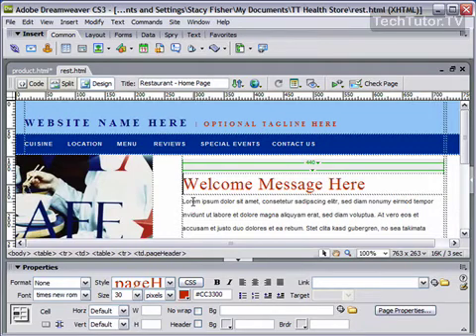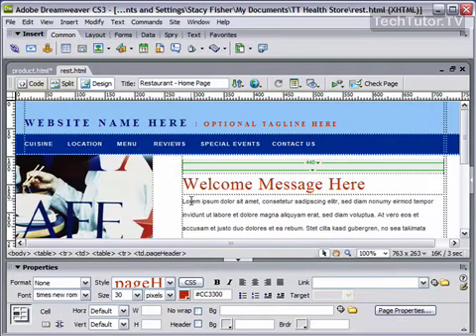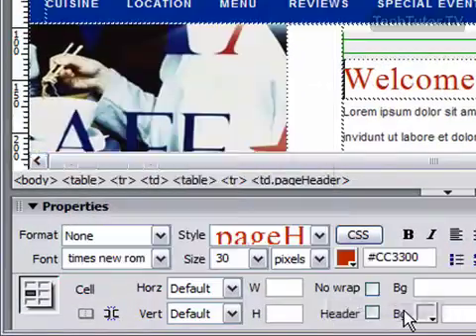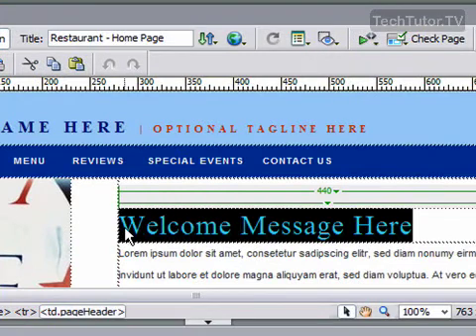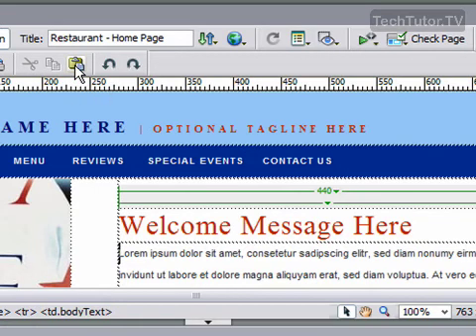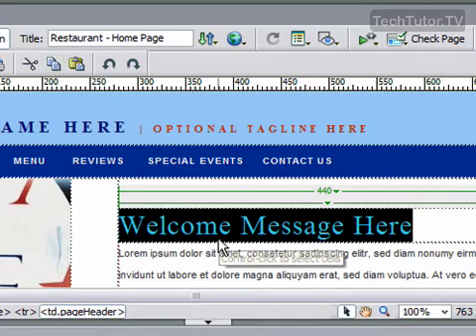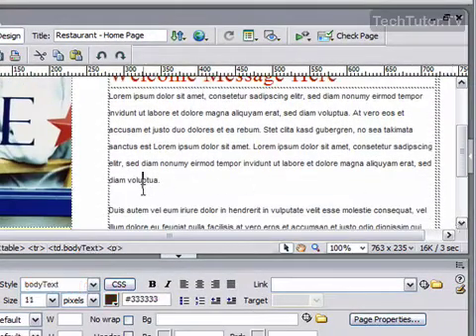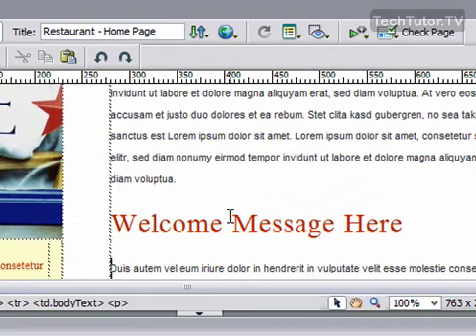Cut, Copy and Paste With the Standard Toolbar in Dreamweaver CS3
See a higher quality video on TechTutor.TV! You can perform the basic formatting functions of cut, copy and paste using the buttons on the standard toolbar in Adobe Dreamweaver CS3. In this video tutorial, you will learn how to cut, copy and paste with the standard toolbar in Dreamweaver CS3. See higher quality tutorials all for FREE